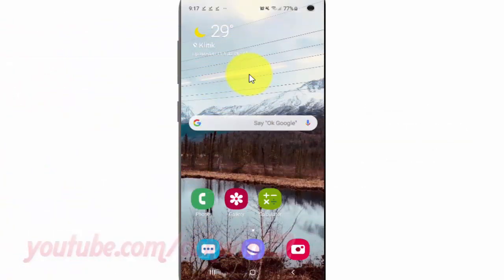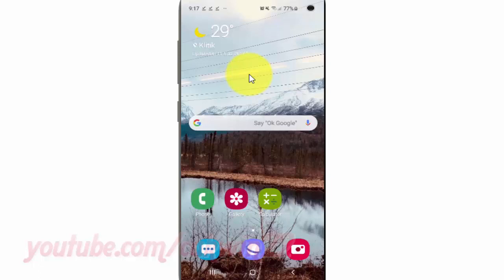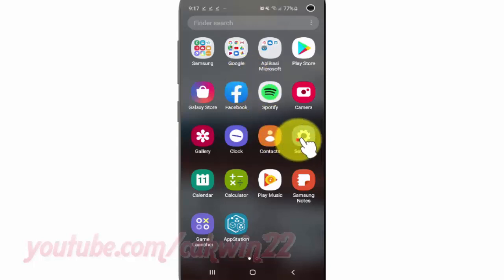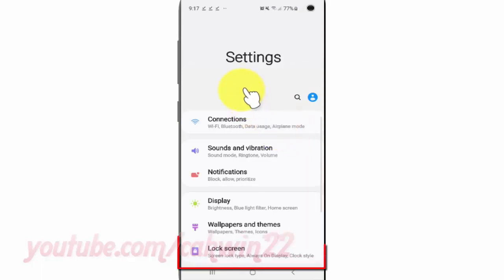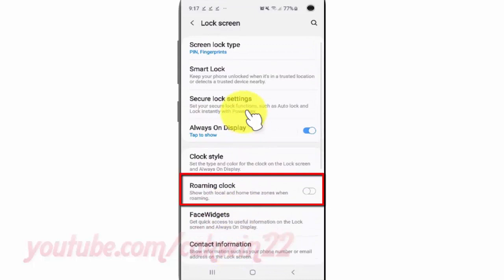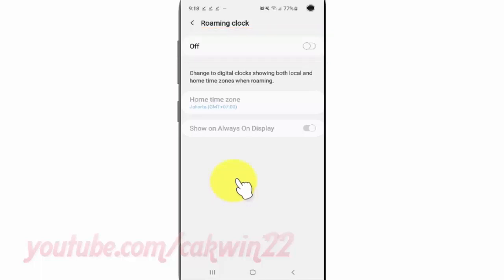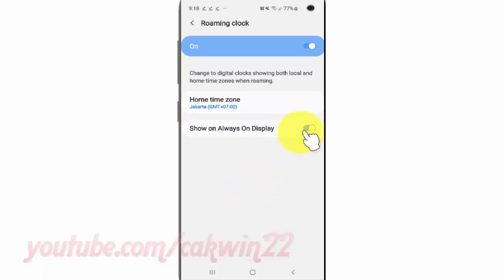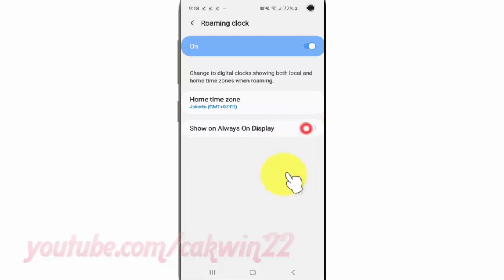Samsung Galaxy S10 : How to show or hide roaming clock on Always on display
This video show How to show or hide roaming clock on Always on display in Samsung Galaxy S10.  In this tutorial I use Samsung Galaxy S10 SM-G973F/DS Duos International version with Android 9.0 (Pie).